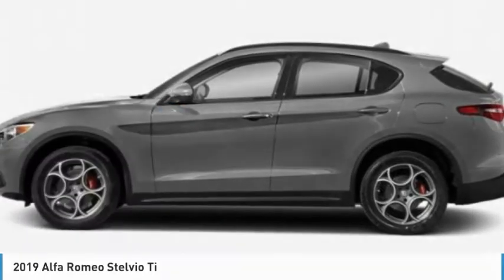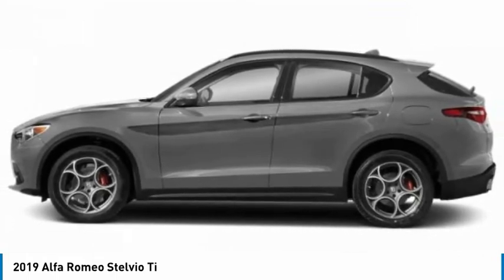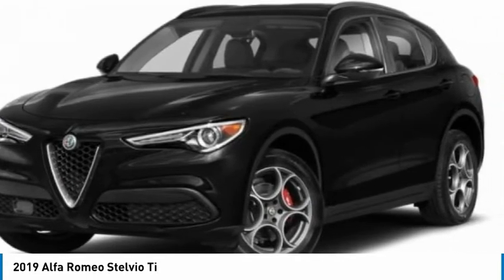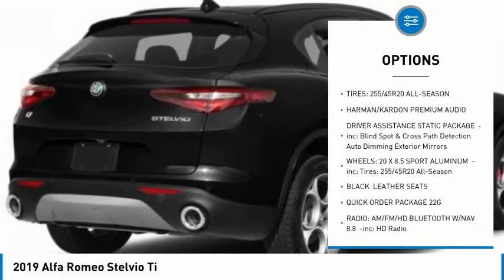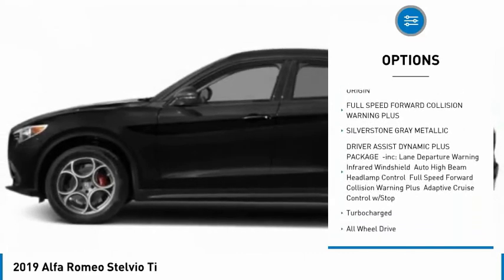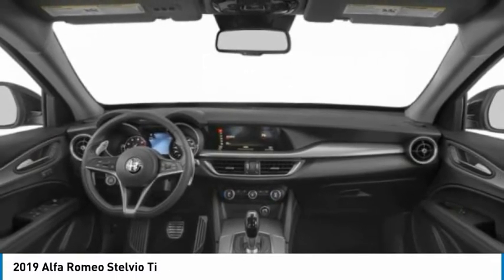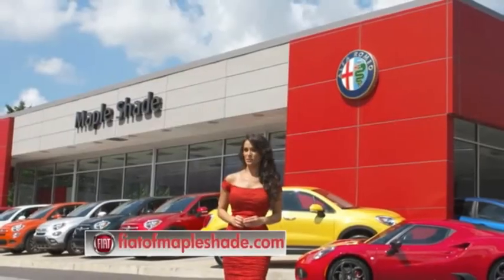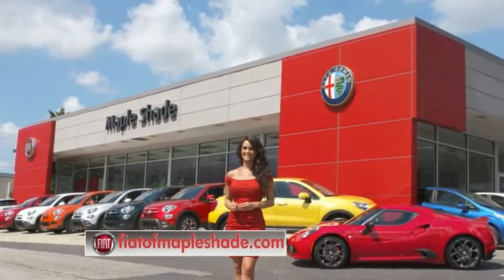2019 Alfa Romeo Stelvio Cherry Hill NJ C33493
2019 Alfa Romeo Stelvio Ti

BACK-UP CAMERA, ALL WHEEL DRIVE, LEATHER, HEATED FRONT SEATS, HEATED STEERING WHEEL, LANE DEPARTURE WARNING, BLUETOOTH, SUNROOF, REAR PARKING AID, MP3 Player, BLIND SPOT MONITORING, KEYLESS ENTRY, 28 MPG Highway, HID HEADLIGHTS, SAT RADIO, 20 WHEELS, TURBOCHARGED, POWER LIFTGATE, ALLOY WHEELS.